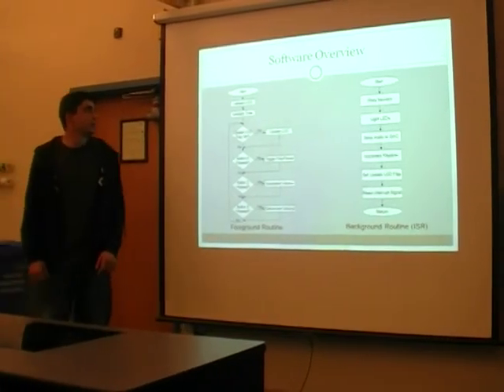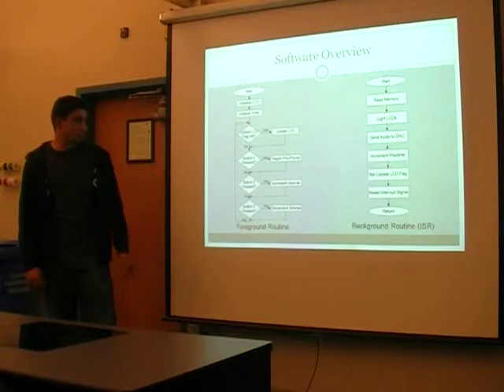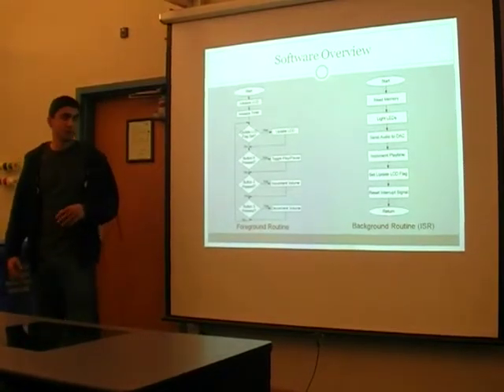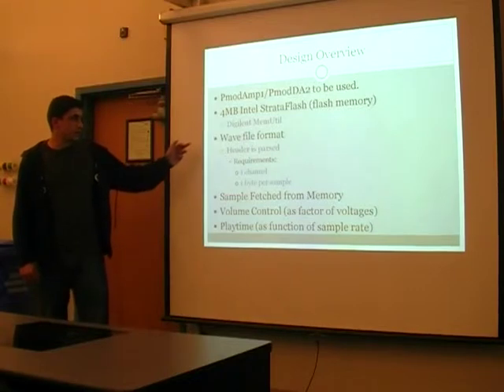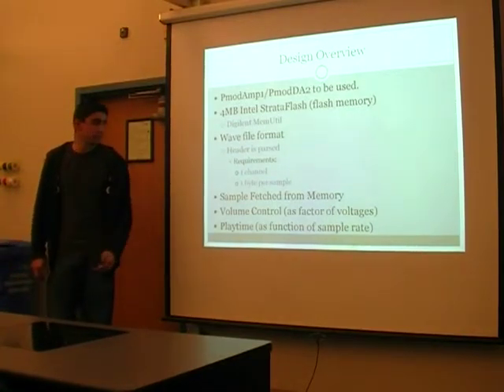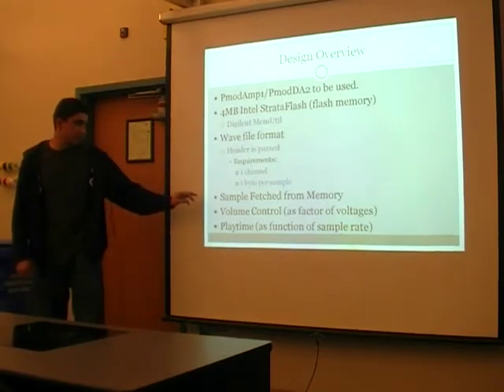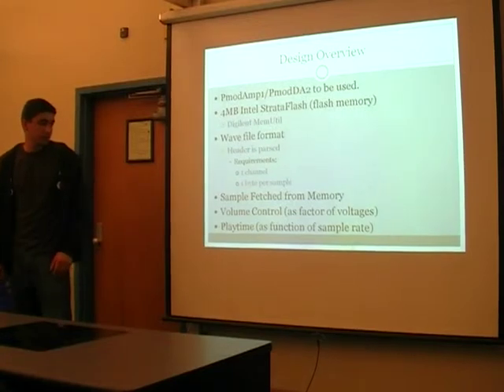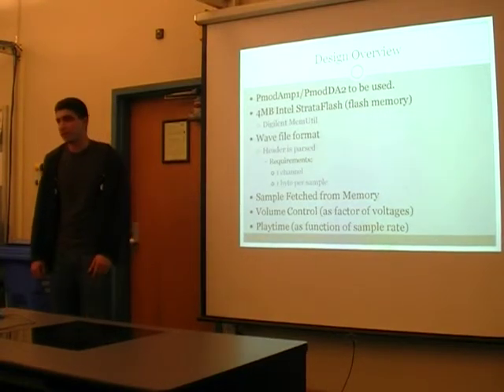Nexys Player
Mike Marrujo, Behrooze Sirang